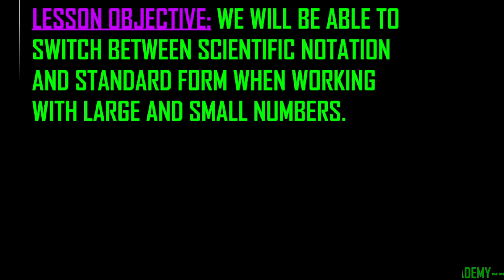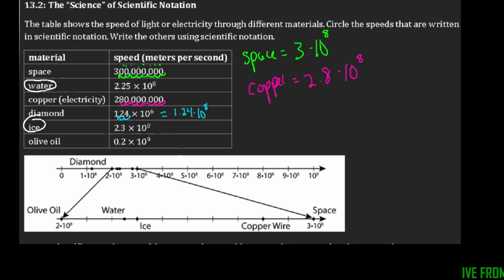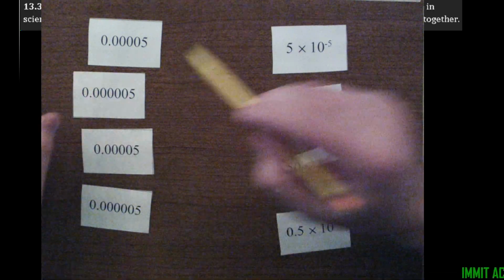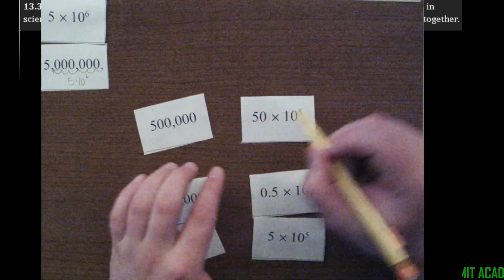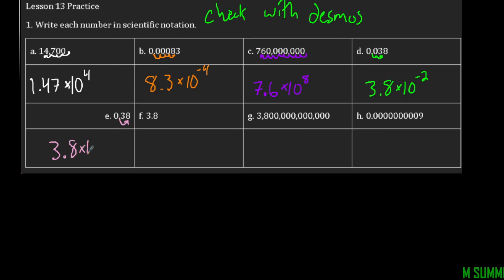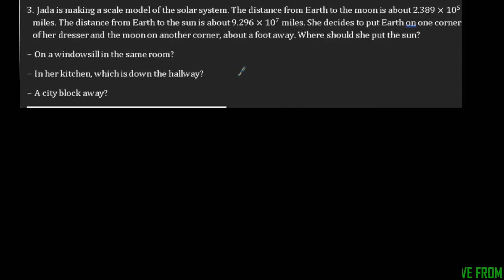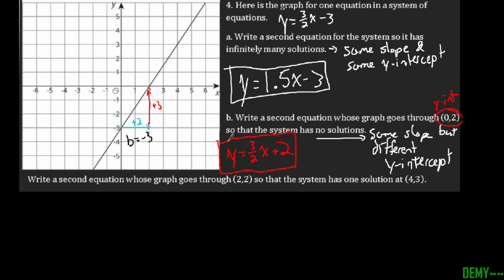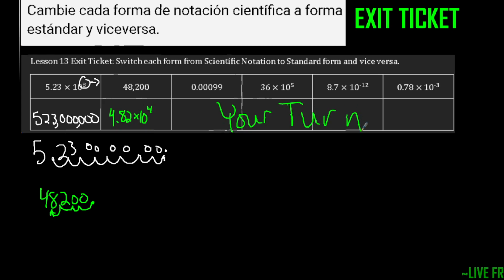Math 8th - Unit 7 - Lesson 13